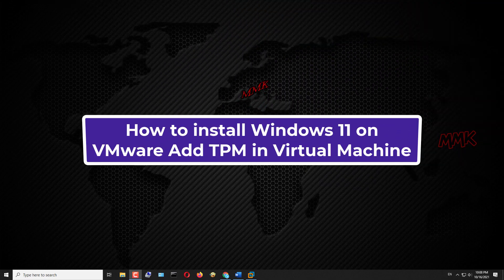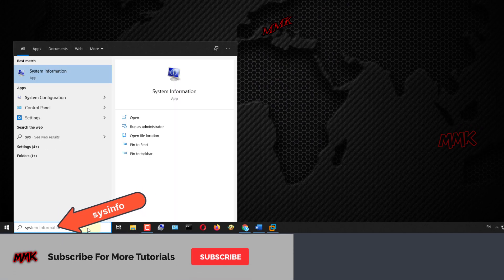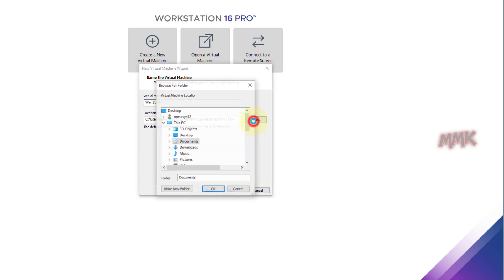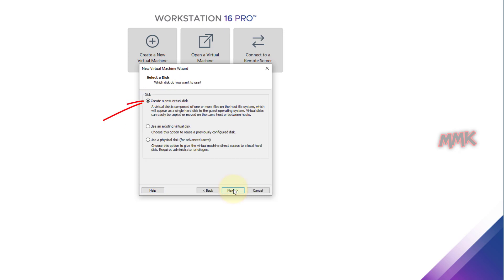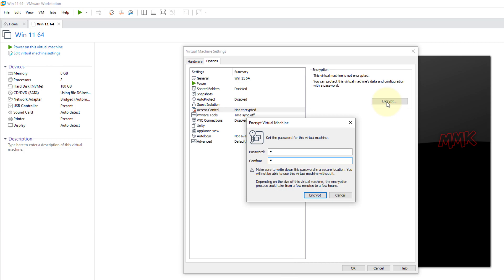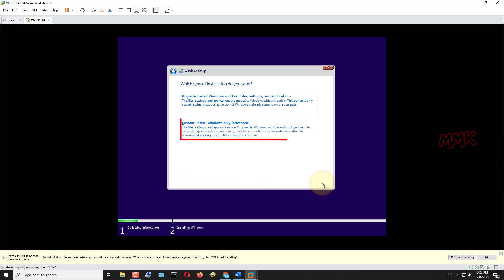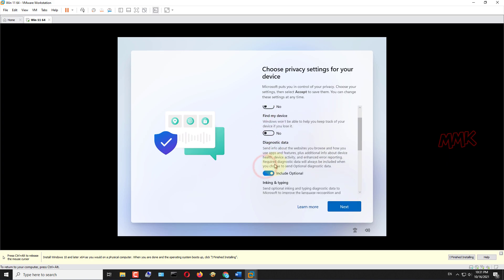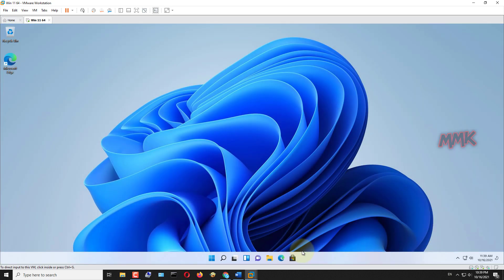Install Windows 11 on VMware – Add TPM in Virtual Machine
install Windows 11 on a VM in VMware Workstation & add TPM in Virtual Machine. Install VMware tools in VMware or Install Windows 11 on VMware. Tutorial shows you how to install Windows 11 on VMware and add TPM to the virtual machine if you want to run a Windows 11 computer on VMware.

Virtualize Windows 11 with VMware Workstation Pro.
Steps to install Windows 11 on a VM in VMware Workstation PRO 16 with TPM.
0:00 - Intro
00:33 - Download Windows 11 ISO file
01:58 - Create a new Virtual Machine to install Windows 11
05:37 - Enable TPM and Secure Boot on VMware
06:56 - Install Windows 11 on VMware
10:05 - Install VMware tools

This video tutorial attempts to answer all the below questions:
How to Install Windows 11 on VMware?
How to install windows 11 on VMware workstation 16 player?
How to install Windows 11 on VMware workstation player?
How to install Windows 11 on VMware VM?
Can I install Windows 11 on VMware?
How do I install Windows 11 on a virtual machine?
How to install Windows 11 on a virtual machine?
Will Windows 11 run in a virtual machine?
How to install Windows 11 on the VMware workstation?
How do I bypass Windows 11 requirements on VMware?
How do I install Windows 11 from an ISO file?
How do I run Windows in VMware?
How to install Windows 11 on VMware 16?